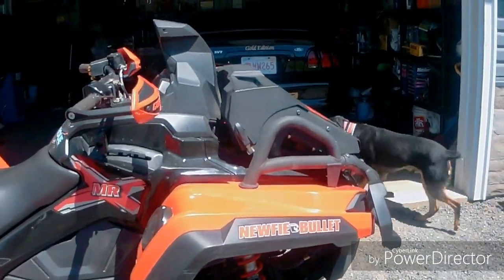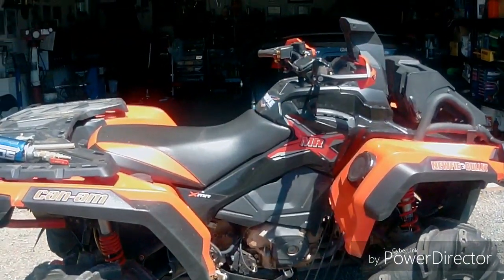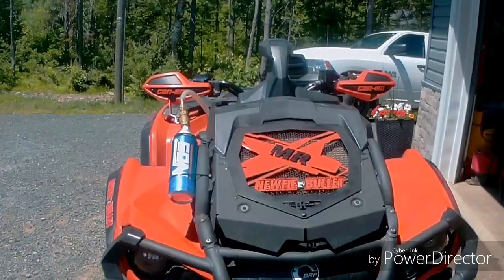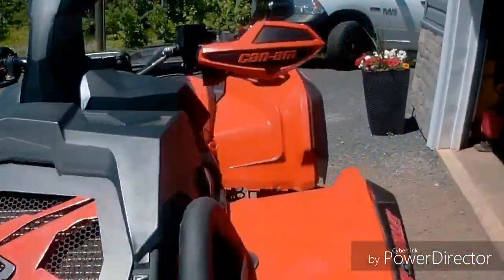Nos System install in 5 minutes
Nos System install in 5 minutes. Scare away everyone that wants to race you in 5 minutes or less. TRUST ME!!